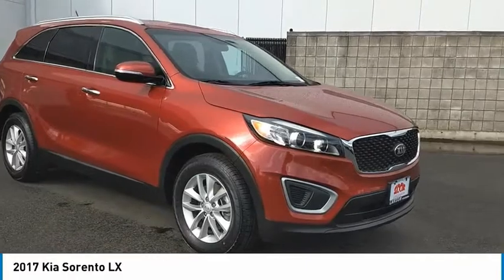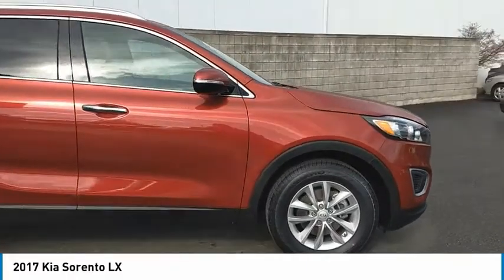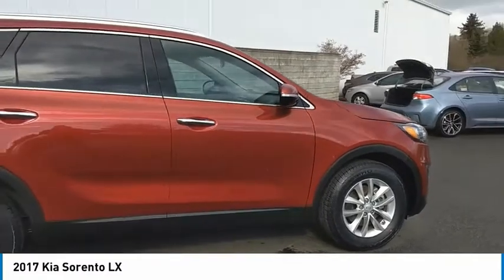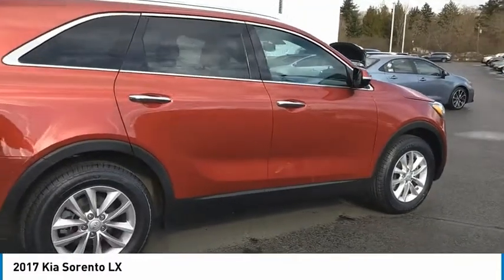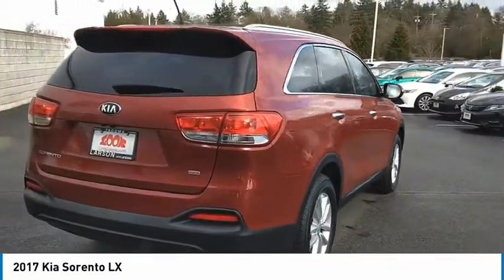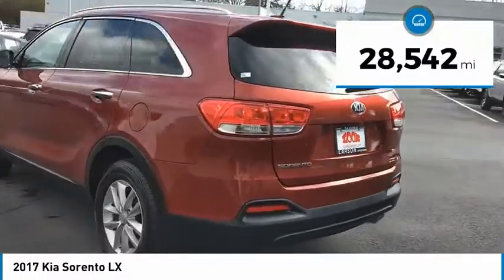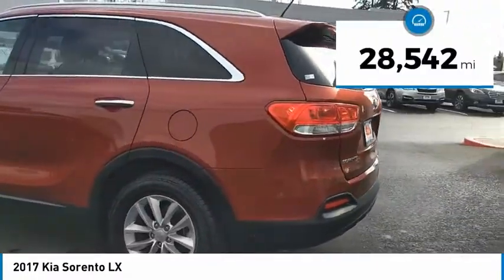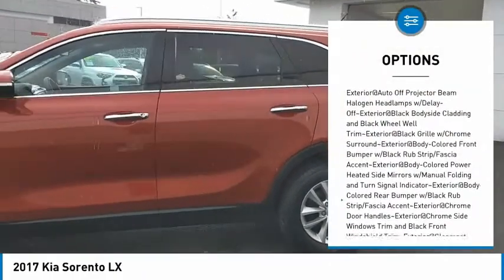2017 Kia Sorento HP2101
2017 Kia Sorento LX

Larson Hyundai
7601 S. Tacoma Way

Remington Red 2017 Kia Sorento LX FWD 6-Speed Automatic with Sportmatic 2.4L DOHC, with Stone Beige Cloth Interior.